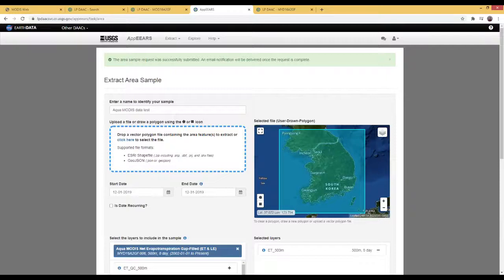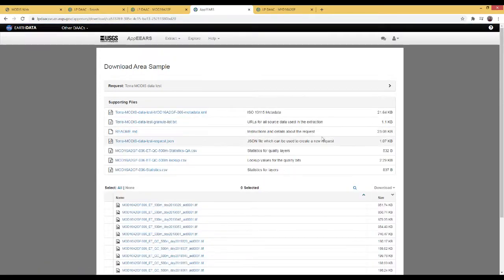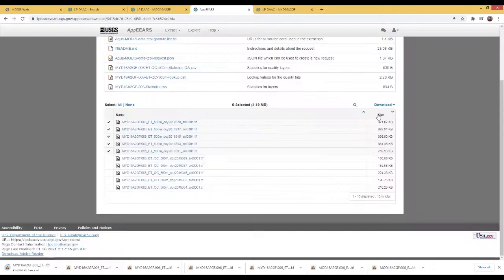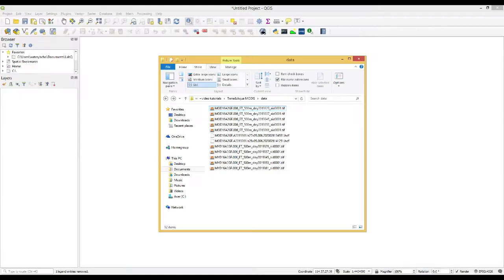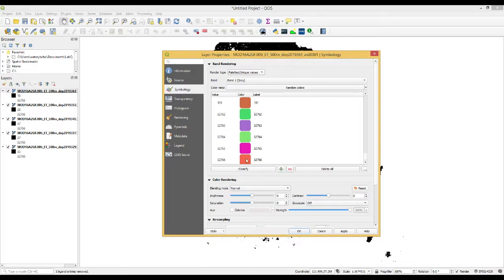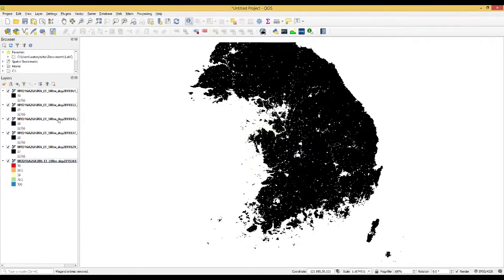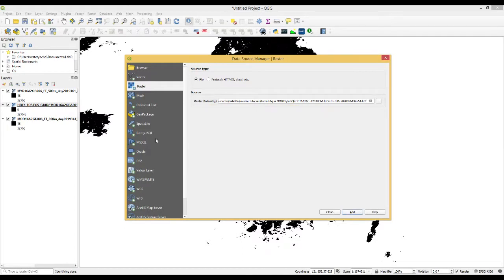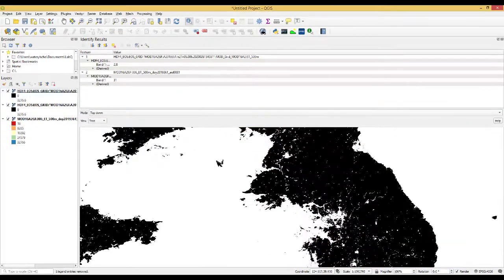8-Day Global MODIS Net Evapotranspiration (Gap-Filled), Part 2/2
8-Day Global MODIS Net Evapotranspiration (Gap-Filled)
(MOD16A2GF/MYD16A2GF, 500 m) / LP DAAC - Data Pool and AppEEARS

*MODIS/Terra (Aqua) Net Evapotranspiration Gap-Filled 8-Day L4 Global 500 m v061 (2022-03 ~)
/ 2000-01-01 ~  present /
*MODIS/Terra (Aqua) Net Evapotranspiration Gap-Filled 8-Day L4 Global 500 m v006
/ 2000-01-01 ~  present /